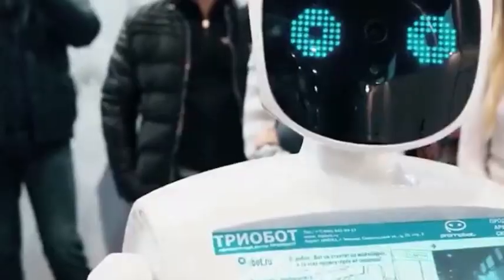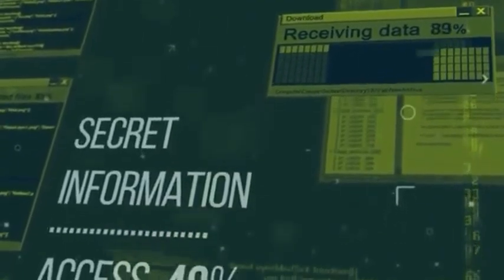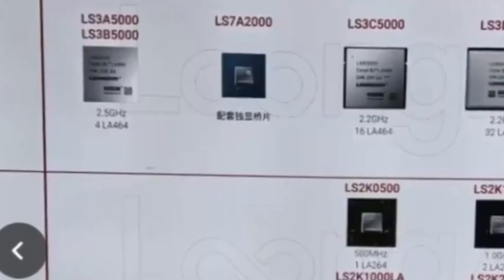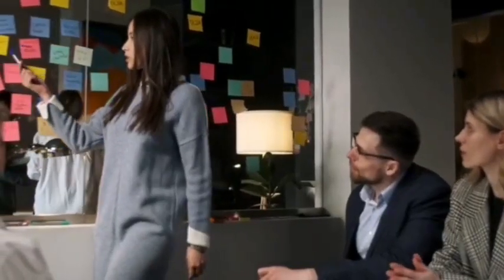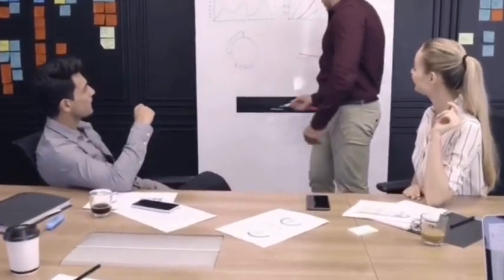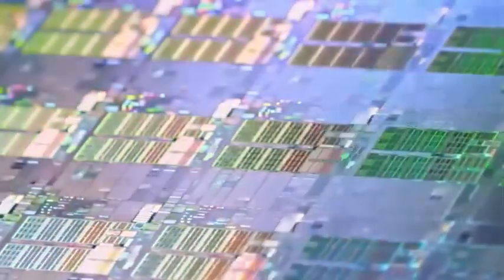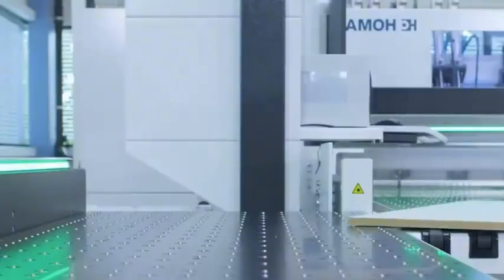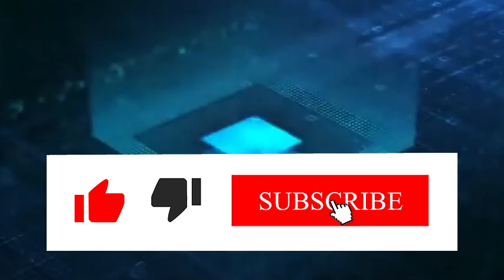China's Semiconductor Surge: From 14nm Mass Production to 7nm DUV Breakthroughs (SMIC, Huawei)